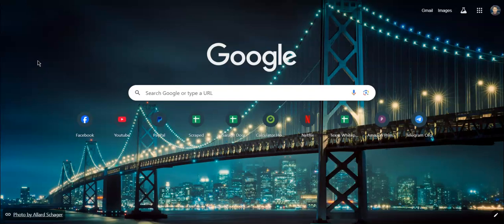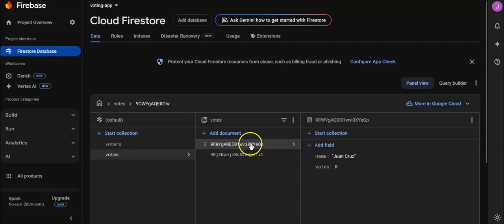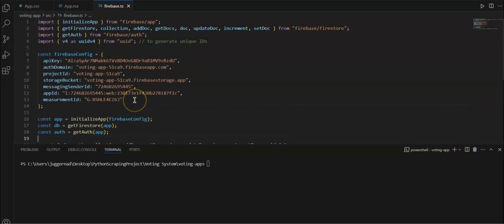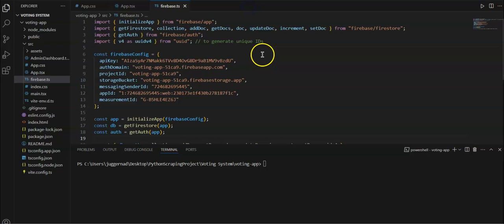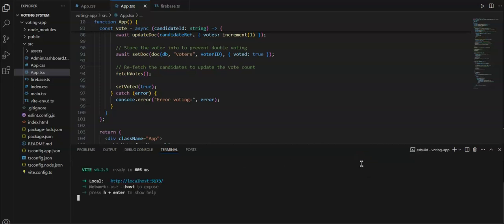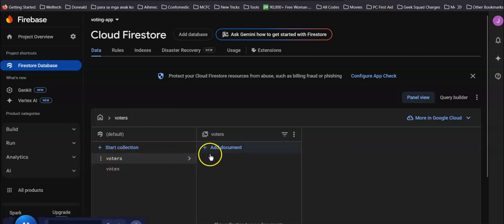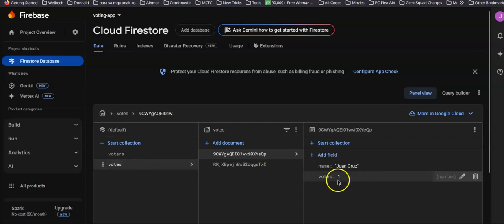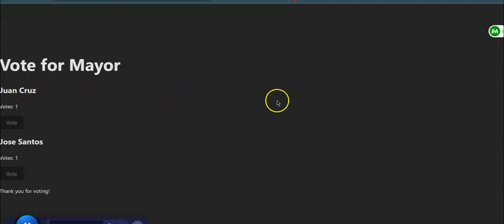🚀 How to Build a Voting App with Firebase and React | 🔑 Unique Voter ID Authentication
Learn how to build a modern and secure voting app using Firebase and React! 🔥 In this tutorial, I show you how to implement a unique voter ID authentication system, allowing users to vote only once without needing to log in with Google. ✅ Perfect for building a custom voting system or online election platform. We cover everything from setting up Firebase, creating a voting system, and using React to handle user interactions.

This is a beginner-friendly guide that will take you through each step, from setting up your Firebase project to coding the front-end with React. 🖥️ By the end, you'll have a fully functional voting app that is secure, reliable, and easy to scale.

Topics Covered:

    📚 Firebase Setup for React

    🆔 Implementing Unique Voter IDs

    🎯 Creating and Fetching Candidates from Firestore

    🚫 Preventing Double Voting

    💻 Building the Frontend with React